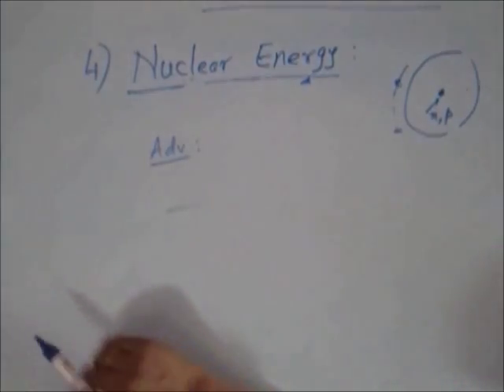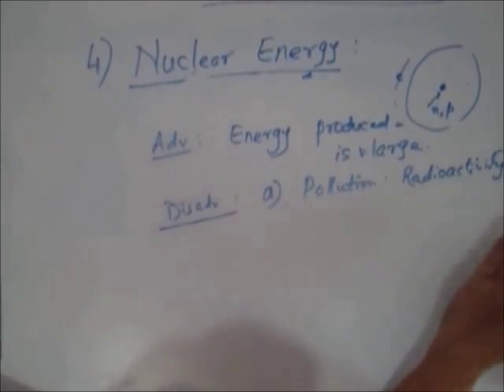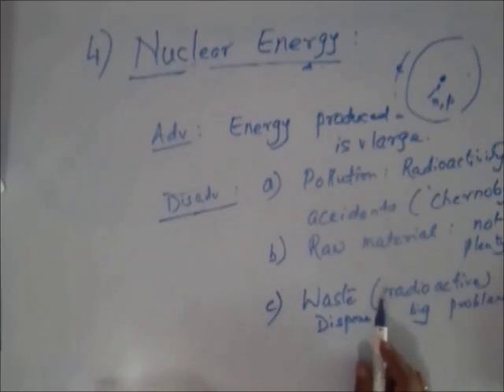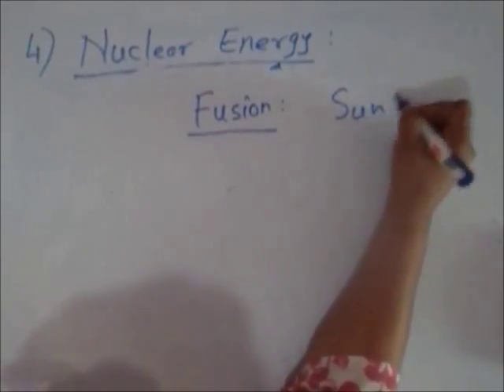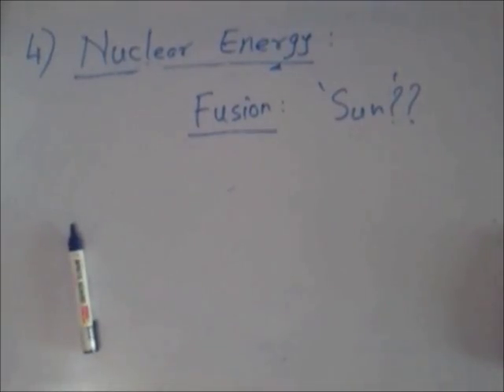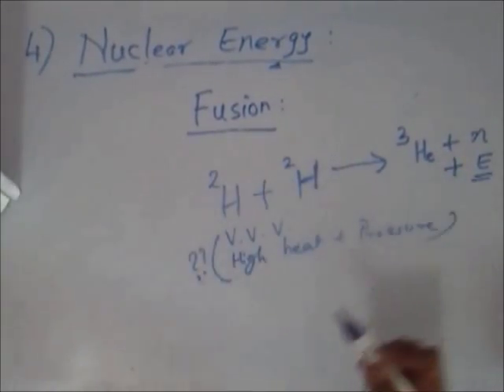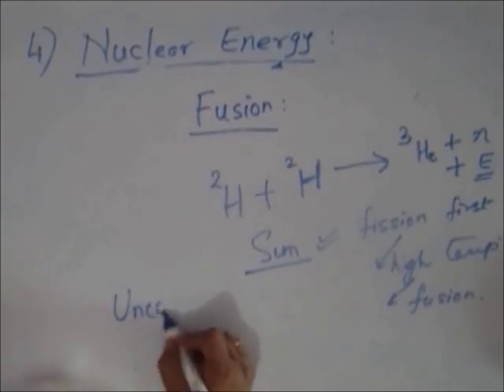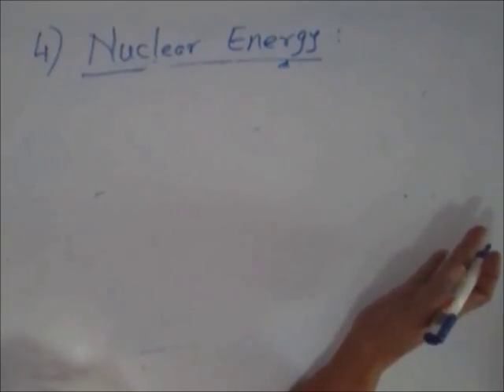Sources of Energy, Lecture 12, Class X ( Nuclear Energy Contd.)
This is the lecture for  understanding Sources of Energy in Physics for preparing for  Class 10th exams. The lectures are taught by Mrs. Mamta Mehta with multi-year experience of classroom teaching. Collegepedia.in is uploading these lectures to help students learn in a better way. Visit collegepedia.in . We are on facebook and twitter as well.